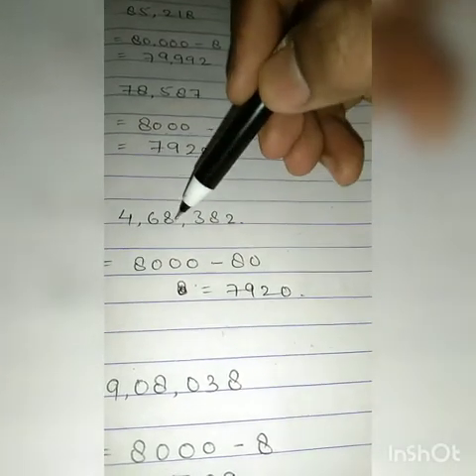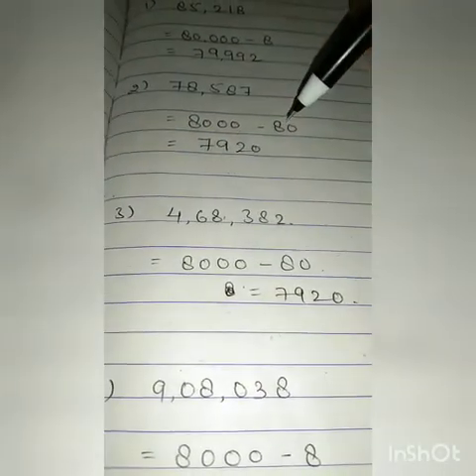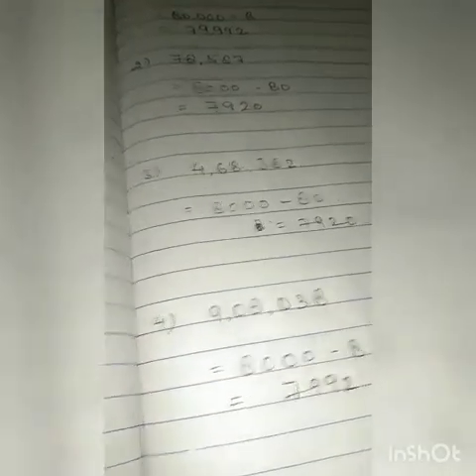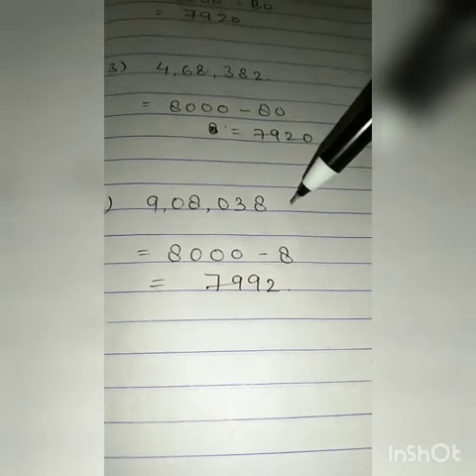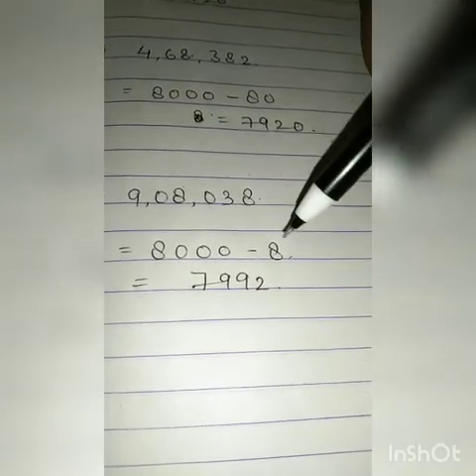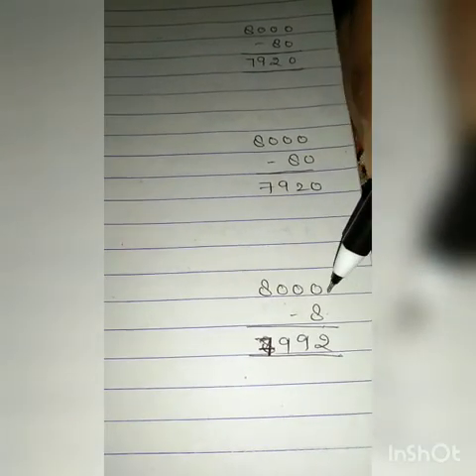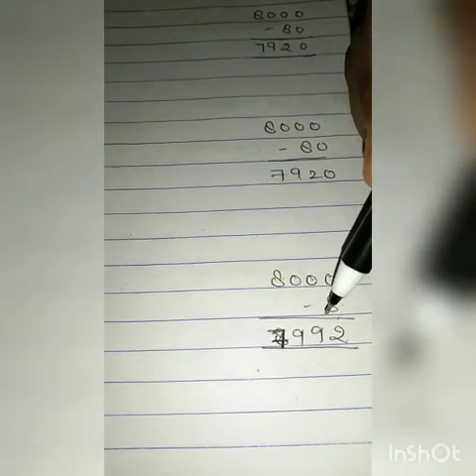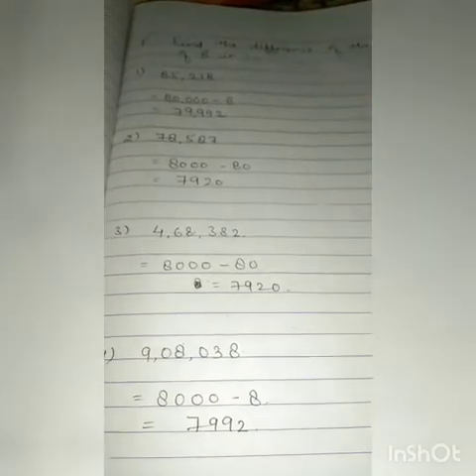(Class-4-Maths)(Ch-1-Numbers Beyond 9999)(Topic-Ex-1[C] Part-4)